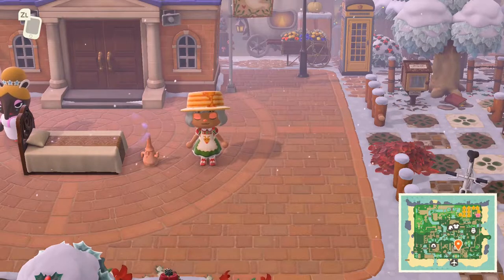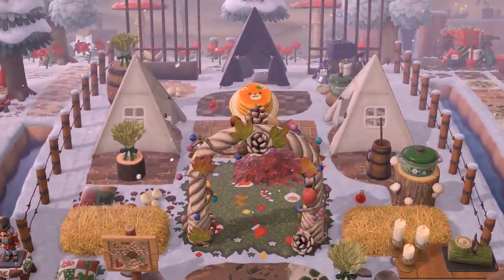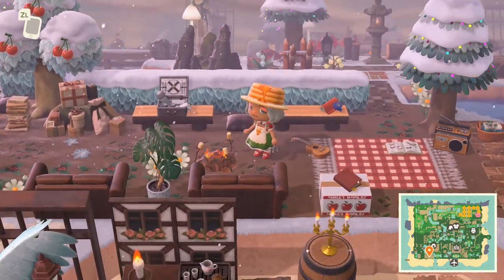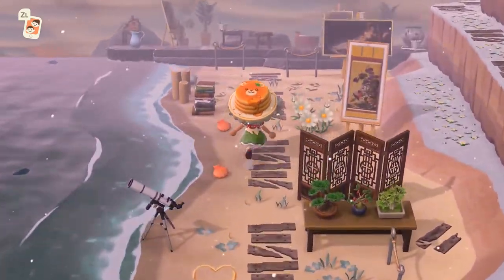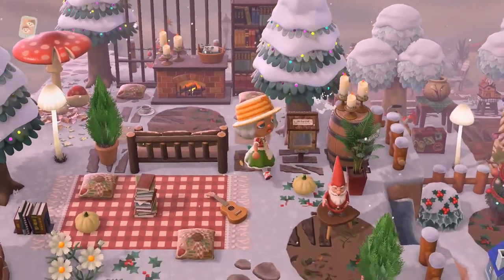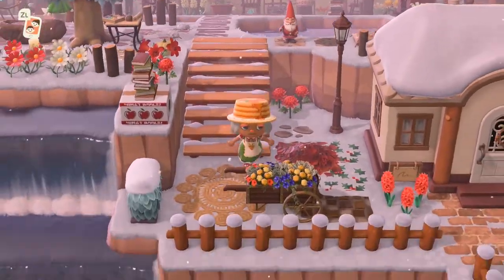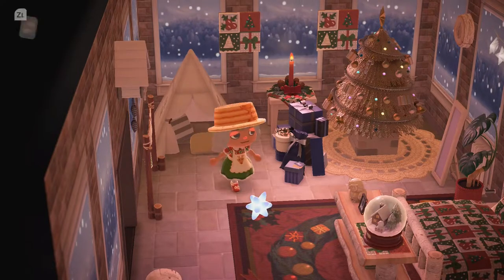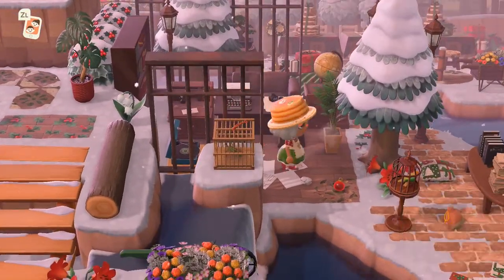Winter Island Tour | Cottage Core-Cluttered Island Tour | Animal Crossing New Horizons//Cotton Lace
Whimsical and fun this island was festive, and the decoration was on another level. Follow the island creator Alexis on Instagram

The basement in the house was inspired by kale from Moonscar island, here is their Instagram account

Cute Pancake hat: item ID:MO-4BK8-132Y-47BM

Equipment Used:
➳Nintendo Switch
➳Elgato HD60s Capture Card
➳Fifine K678 Microphone

･*:.｡..｡.:*･ﾟ°･*:.｡. °･*:.｡.
Slow Brew 95-Over the Garden (Frog Song) Autumn Chillhop & Lo-fi